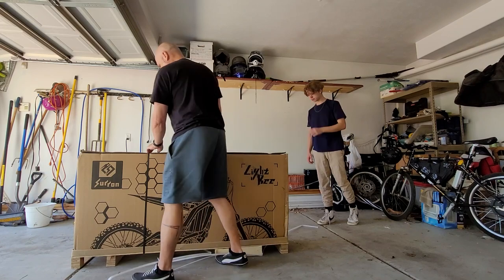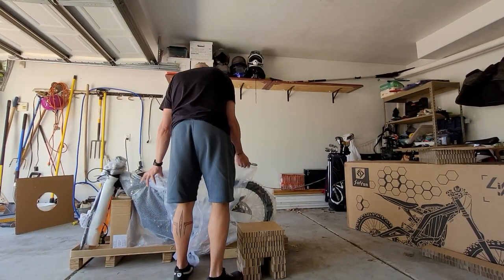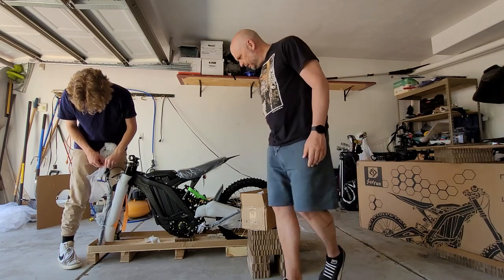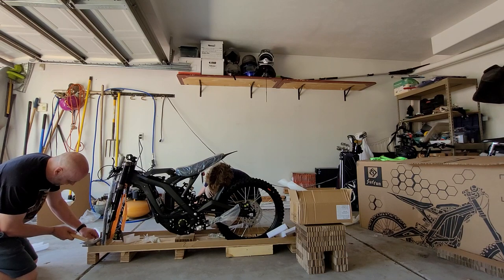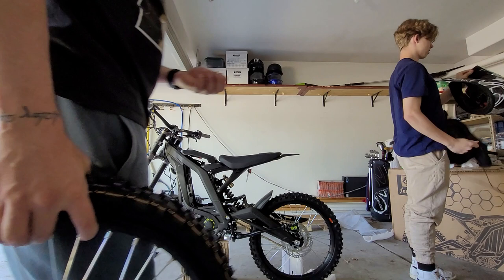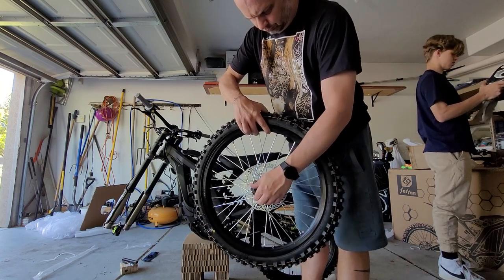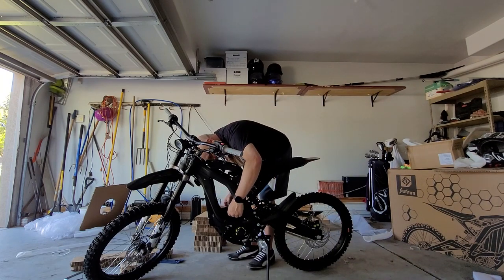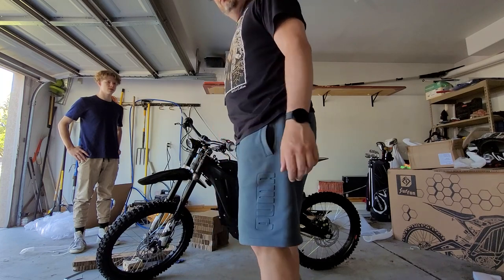2022 Sur-ron X e-bike unboxing and assembly tips. Electric bike MX dirtbike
I decided to order a sur-ron while waiting for my 12Kw Chinese electric MX bike.   I am excited to use this little bike around town and practically anywhere.
0:00 Start
0:30 Tools Needed
0:42 Don't throw away the stand!
2:42 Charge the battery while you assemble
3:27 Keys location
4:25 Front axle (part 1)    :(
5:28 Handlebars / Headlight assembly
6:12 Front axle (part 2)
6:52 Front Tire / Spacers / mounting
8:37 Front Fender install
9:38 Battery Bump Cushion
10:07 Install the battery and finish up
Parts I use:
Peg brace
Brake Pads
GoPro Chin mount
GoPro/ phone Chest mount
Shinko 244 tire
Tubes 19" x 2.75